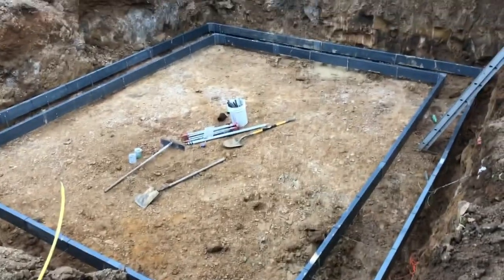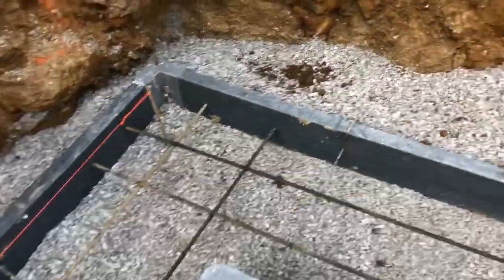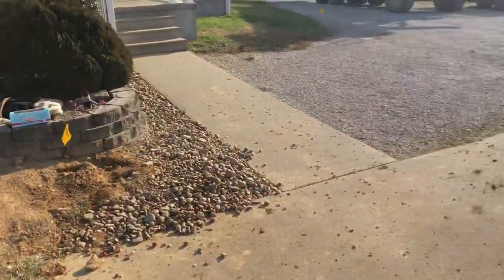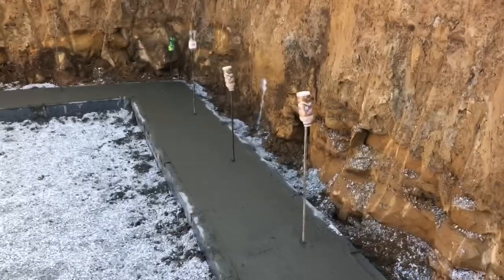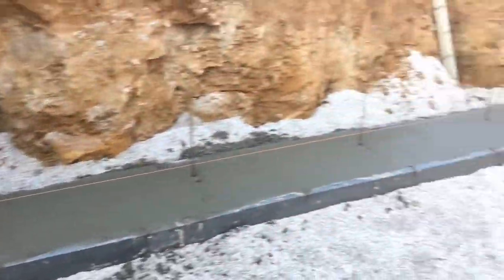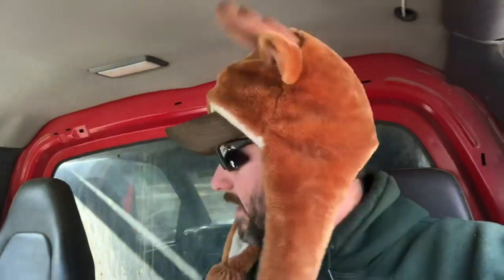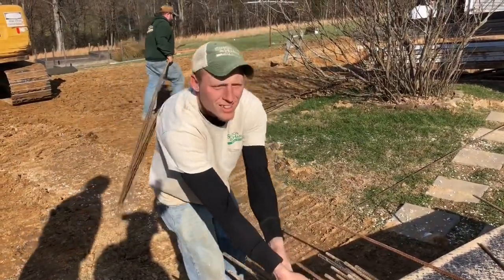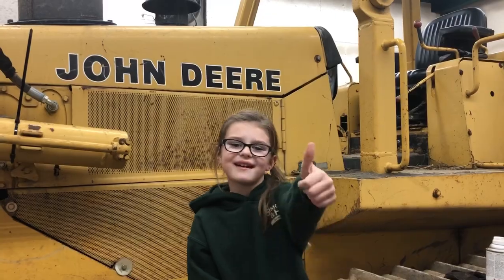Basement part 2 footers and getting ready for walls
Pouring footers using forms drain and John Deere 120 . Then move the brace rack and rebar getting ready to stack walls.